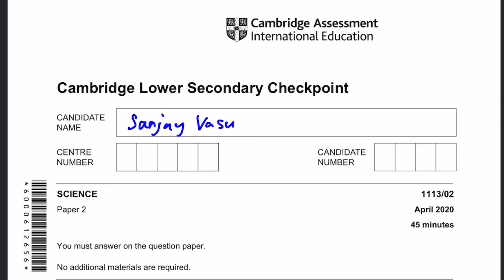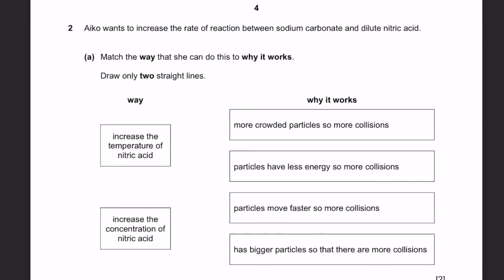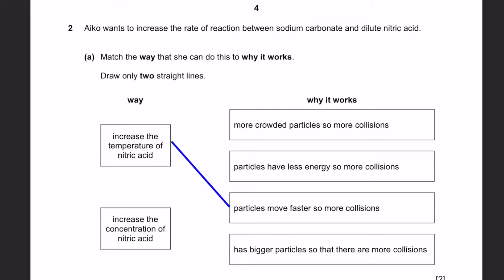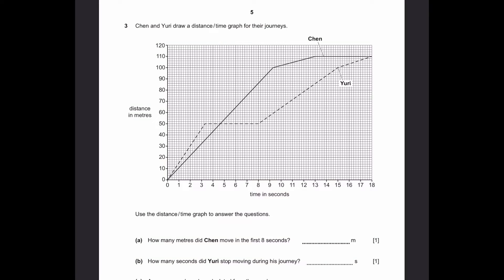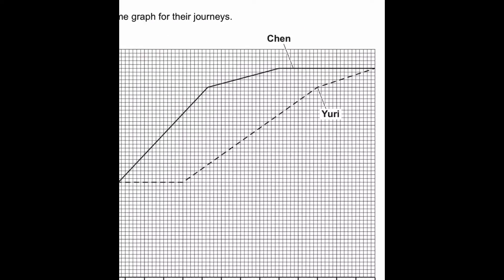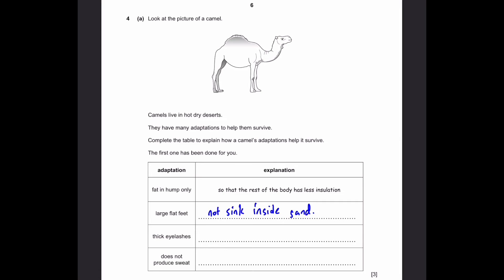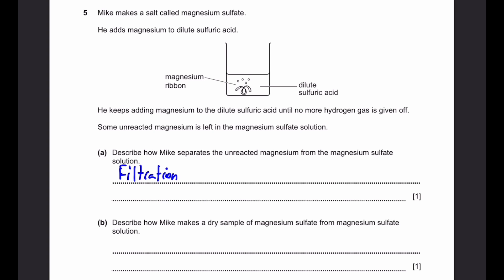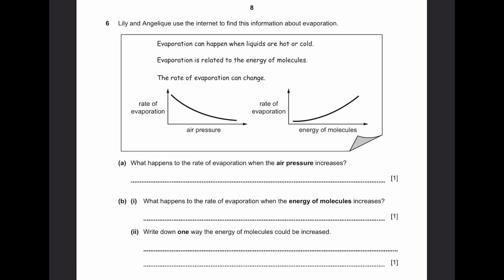Lower Secondary Checkpoint Science April 2020 Paper 2 - Part 1 Q1 to Q6